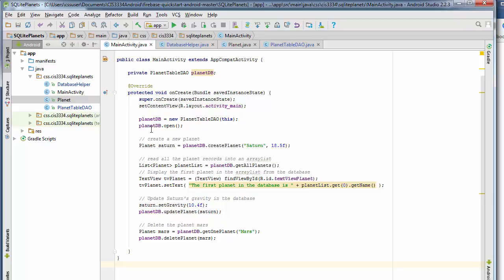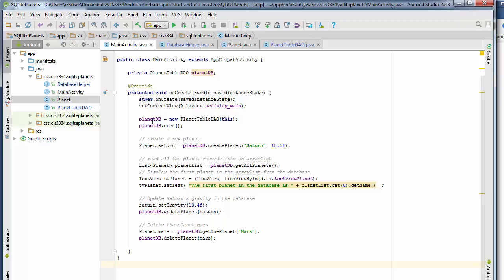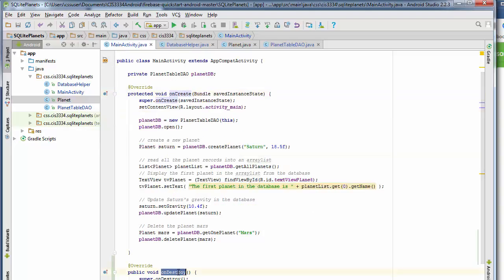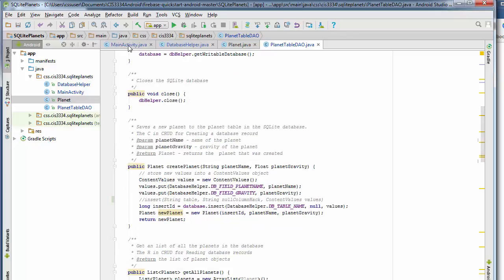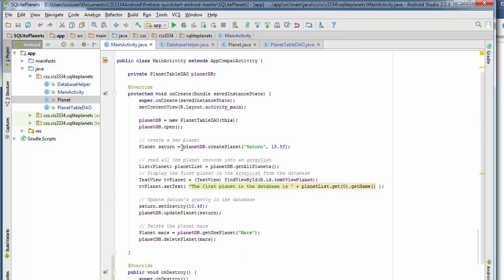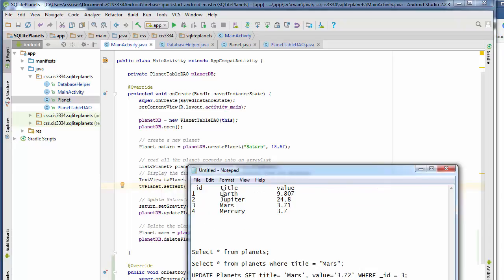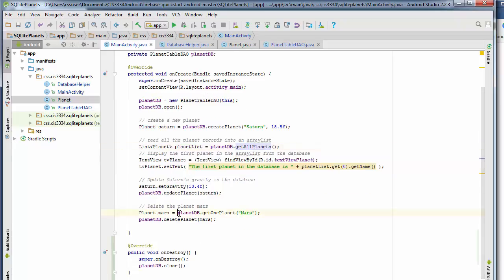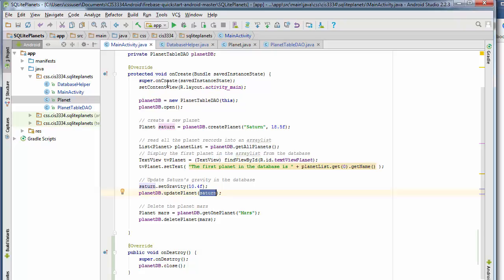CIS 3334 Unit 10 MainActivity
Using the DAO object in the MainActivity